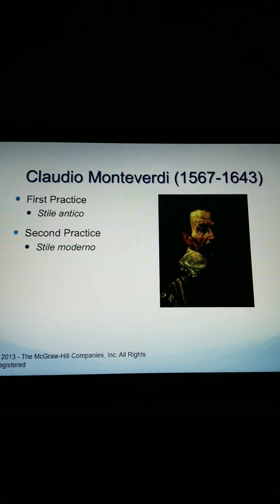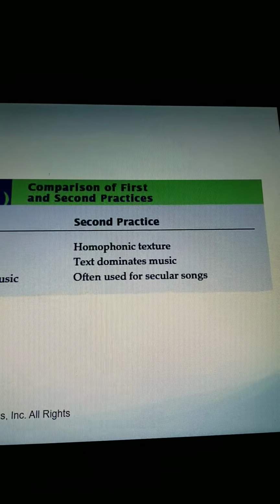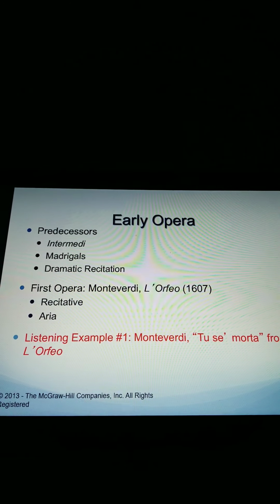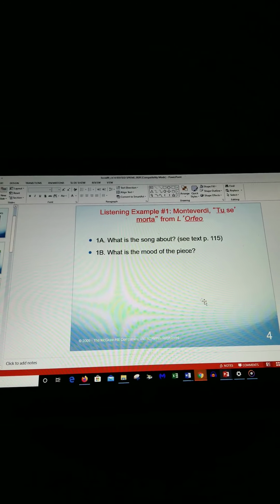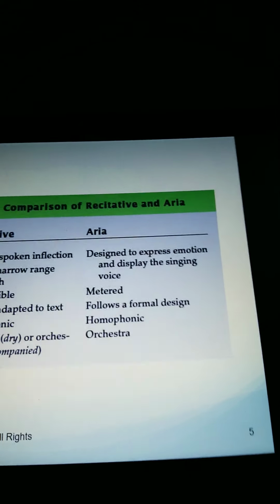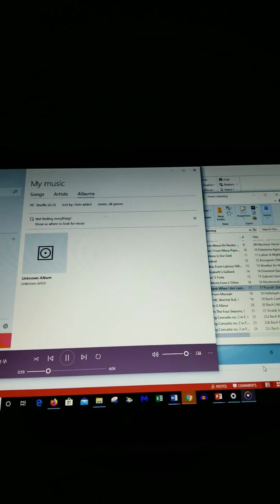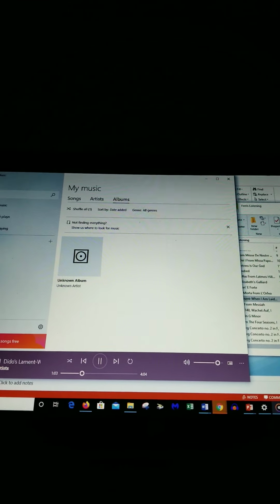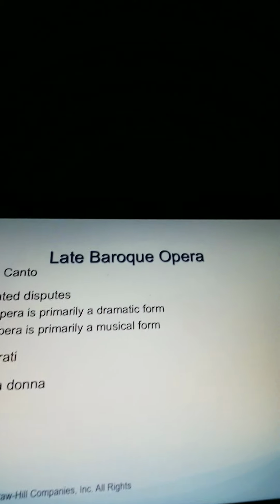Chapter 14 Baroque Dramatic Music-Part 1